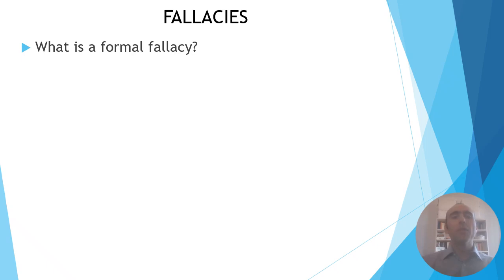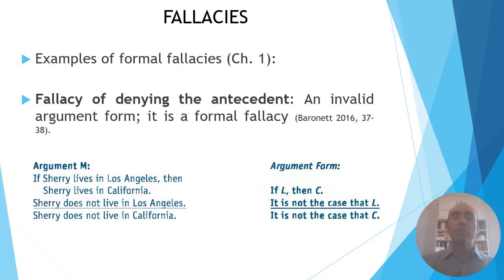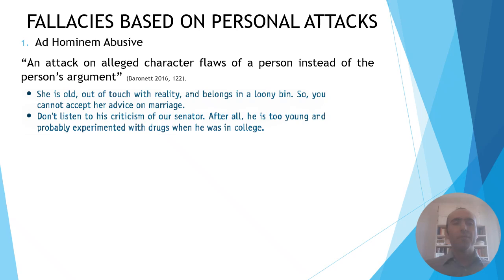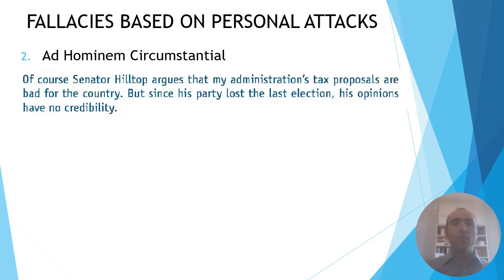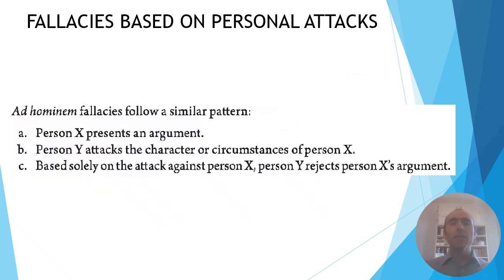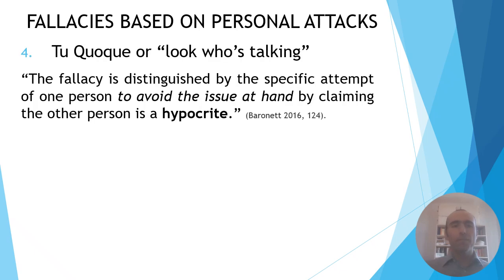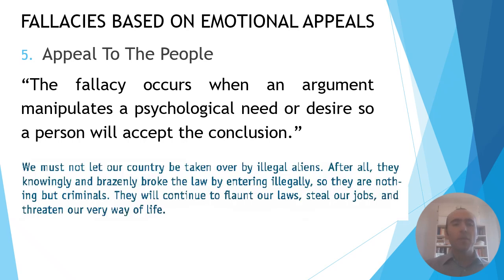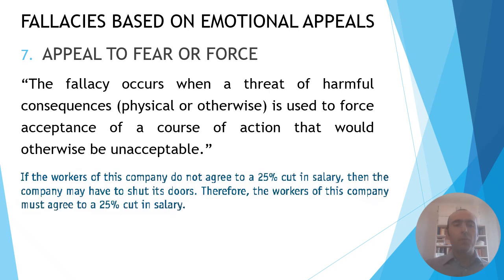Fallacies: Fallacies Based on Personal Attacks or Emotional Appeals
In this lecture, I explain the distinction between formal and informal fallacies, I argue why one must study fallacies, and describe the fallacies based on personal attacks and the ones based on emotional appeals.